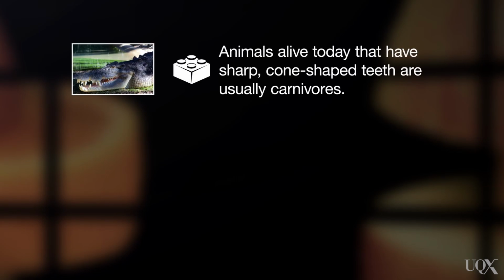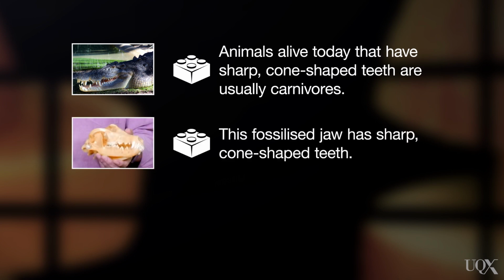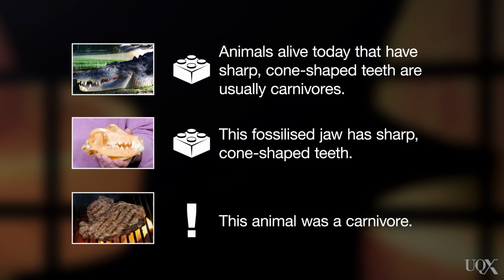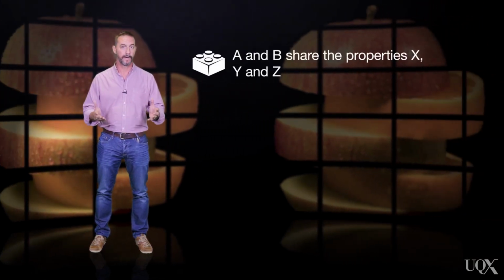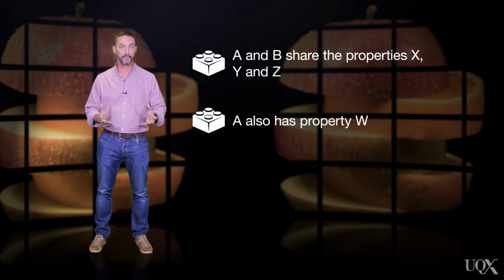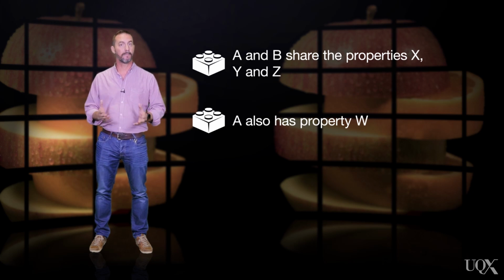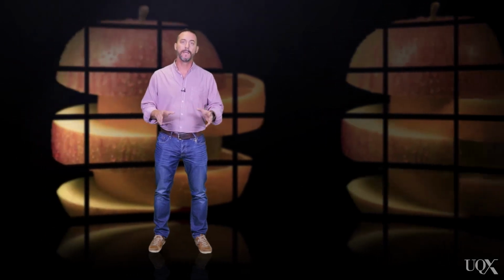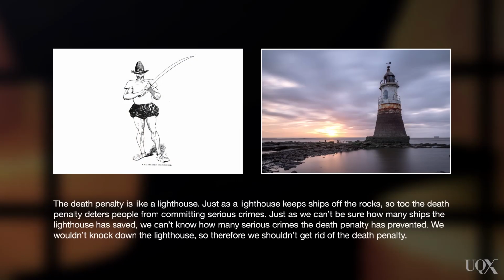UQx META101x 3.4.1.1 Analogies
Want to know more? Register now for UQx's 'Philosophy and Critical Thinking' free online course on edX